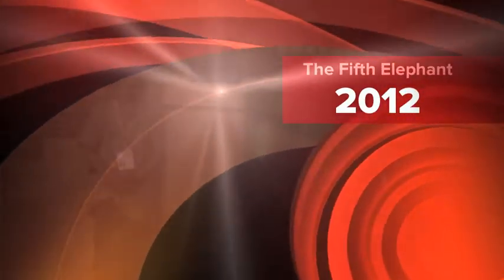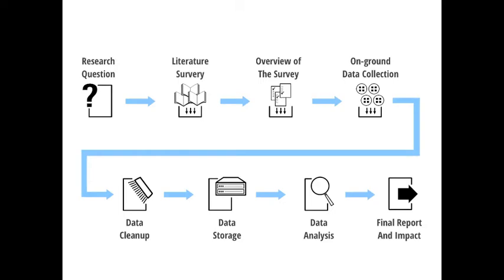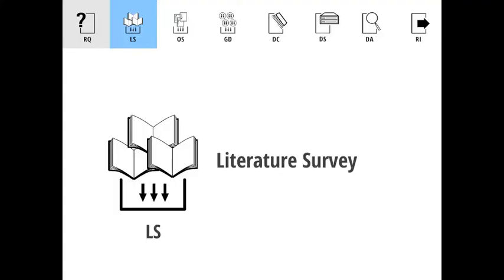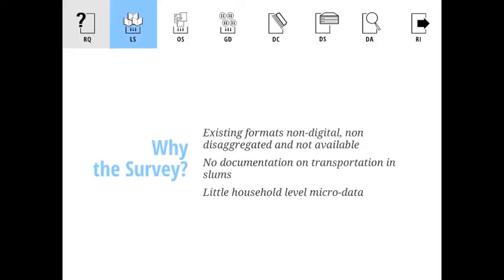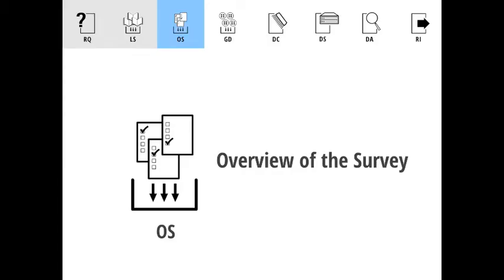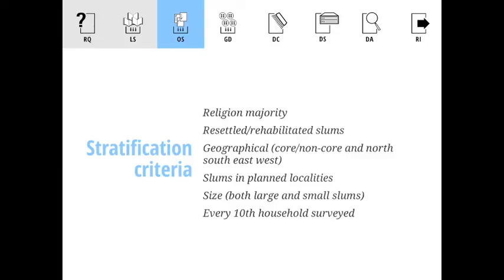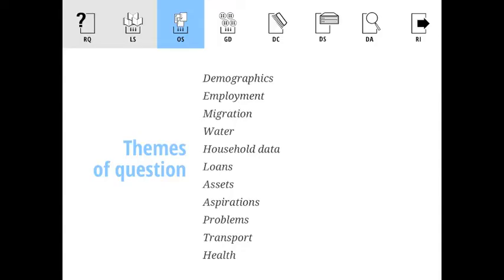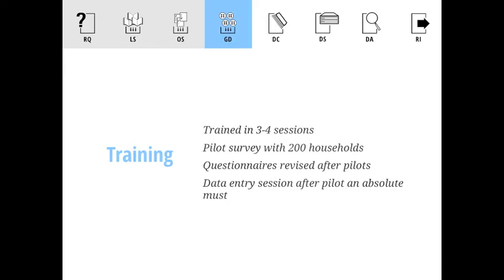Structuring Data from Surveys - Aditi Murthy